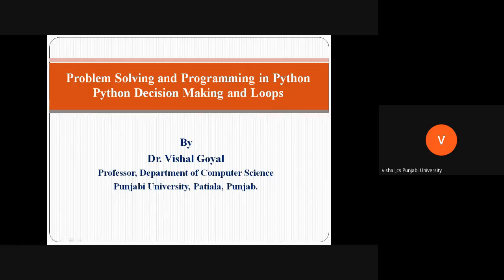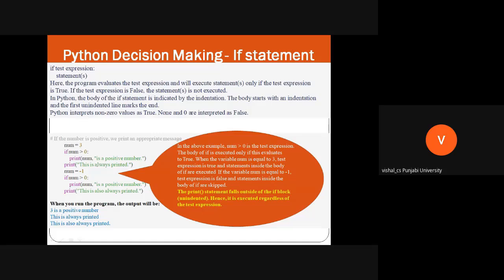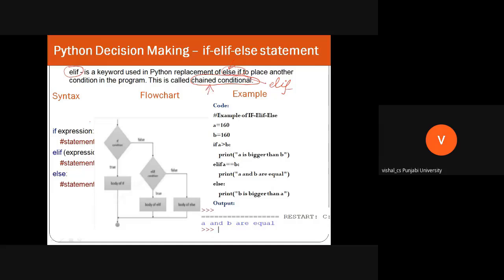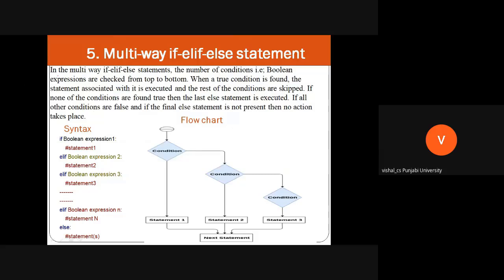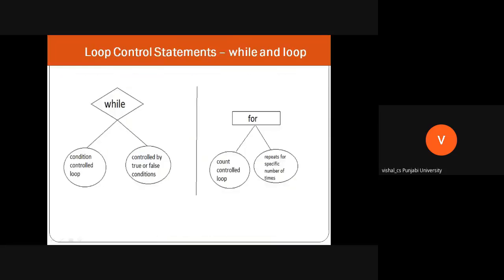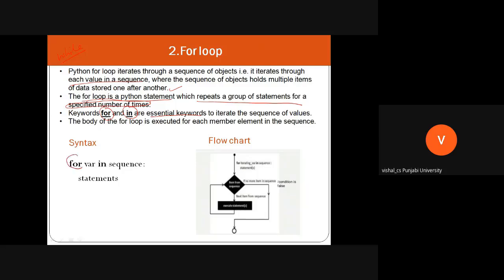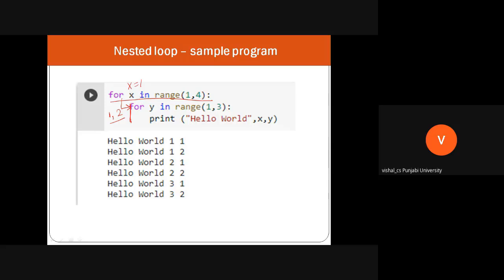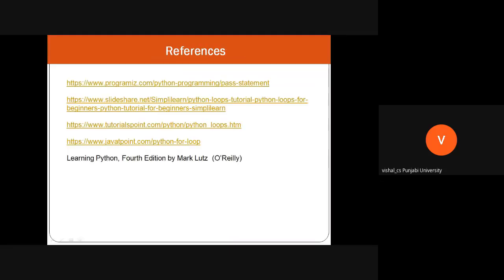Python Conditions, Loop, Break, Continue and Pass Statements